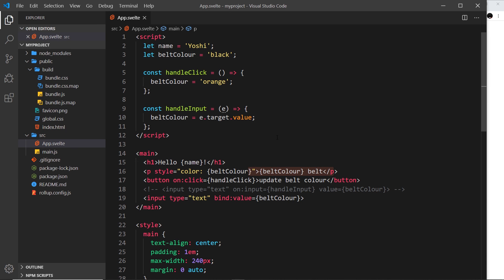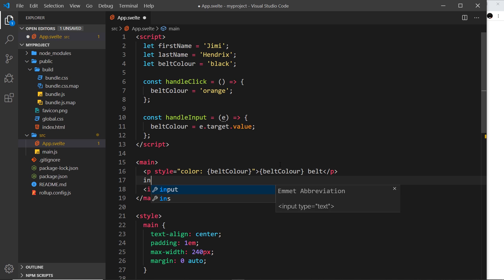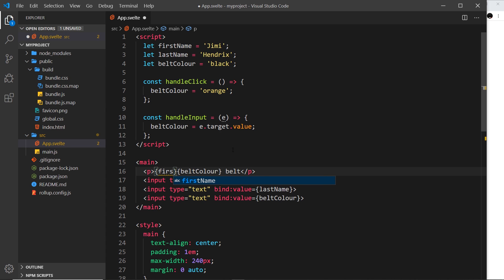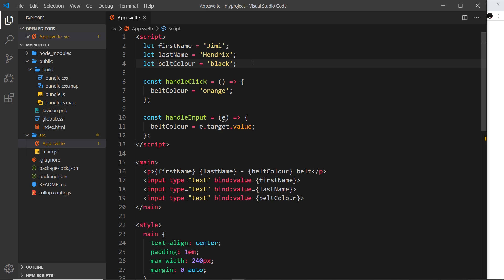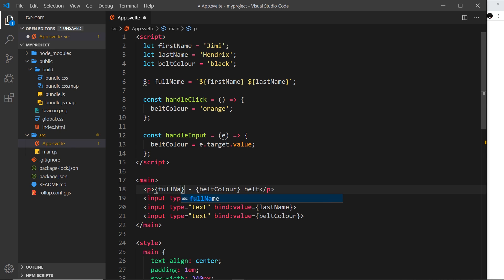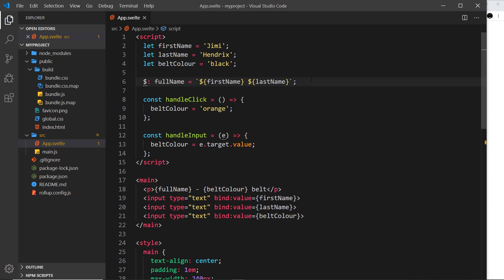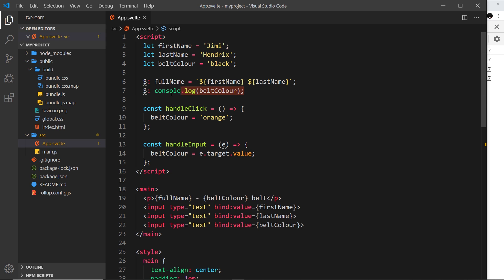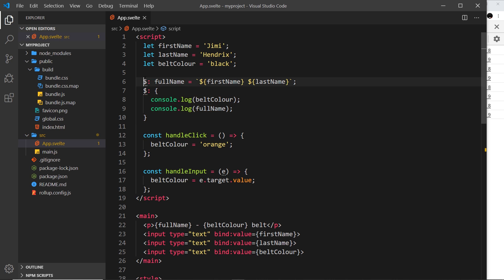Svelte Tutorial for Beginners #5 - Reactive Values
Hey gang, in this Svelte tutorial we'll take a first look at reactive values & reactive statements.